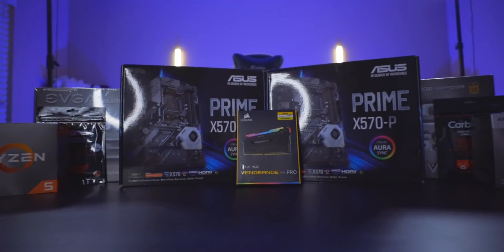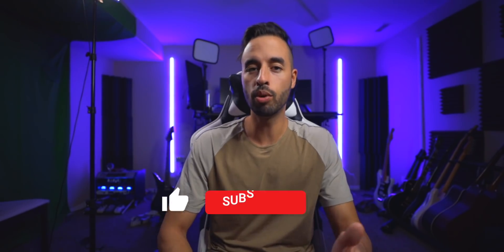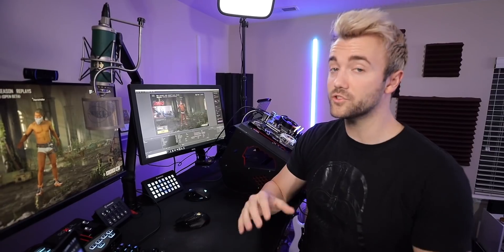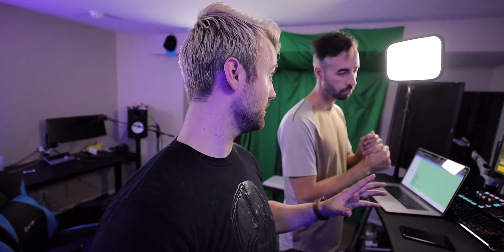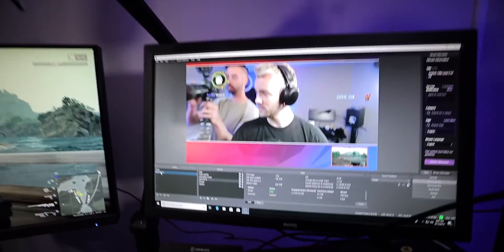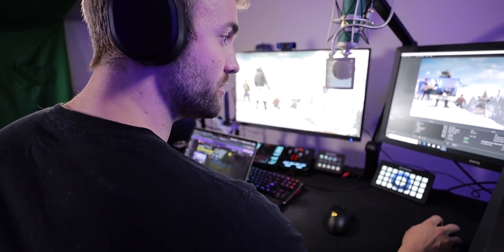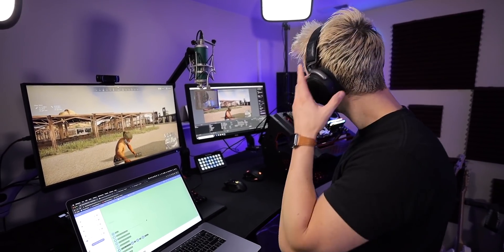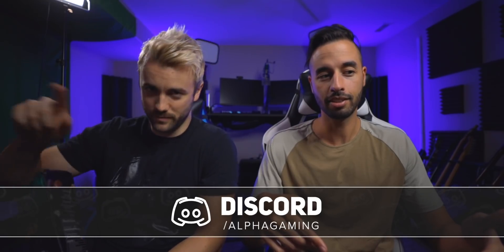$350 or $500 Stream PC?? - Ryzen 3 vs Ryzen 5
Thanks to Raid: Shadow Legends for sponsoring a portion of this video.
Start with 💰50K silver and get a Free Epic Champion 💥on day 7 of “New Player Rewards” program.

Let's see what the difference is between a Ryzen 3 streaming pc and a Ryzen 5 PC. Can you add animated alerts? Overlays? Transitions? How far will each CPU take you?

Pcpartpicker links will be available here later today!